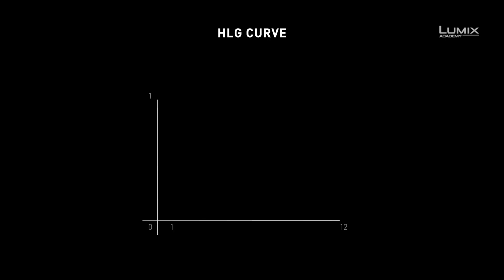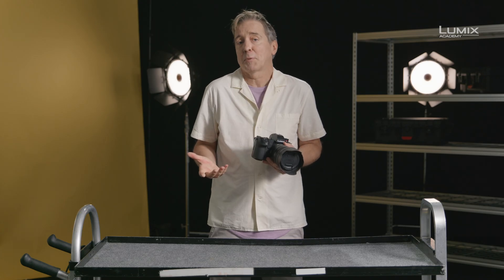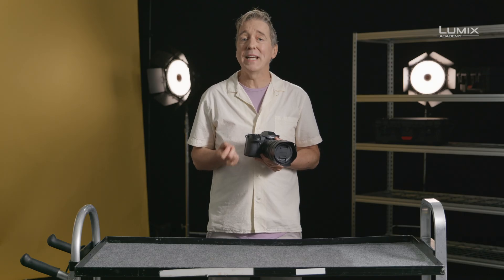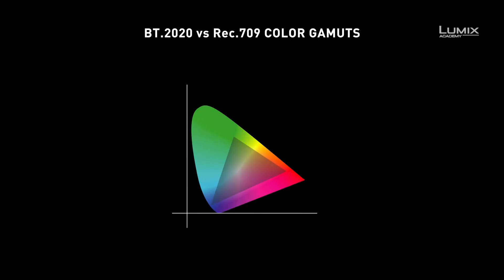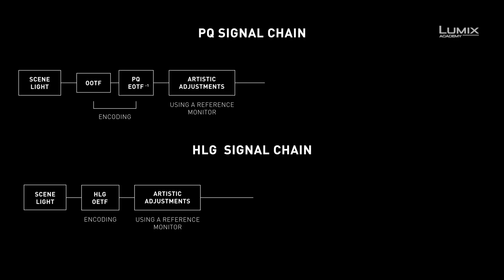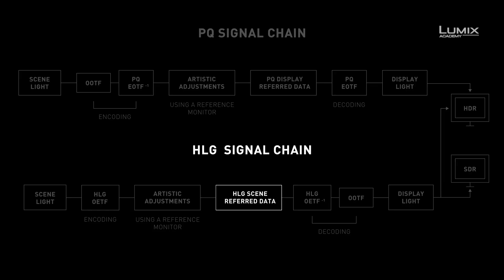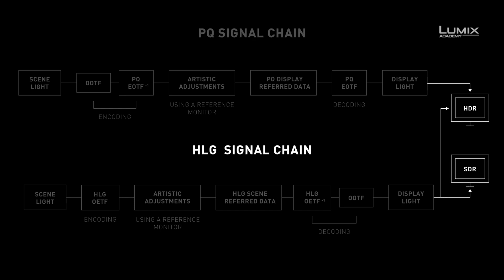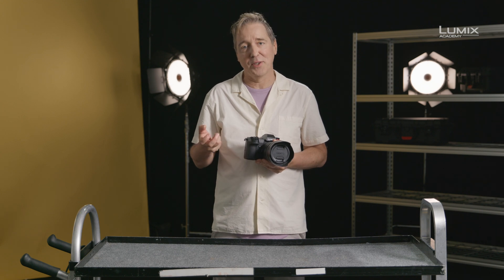LUMIX Academy S1H | 15 What is Hybrid Log Gamma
Filmmaker and LUMIX Ambassador Nick Driftwood shows and explains the difference between Standard Dynamic Range and High Dynamic Range (HDR) and how to get the best quality output for Standard and HDR-Displays. Learn about Gamut and how SDR’s Rec.709 differs from BT2020/Rec.2020. What is BT2100, “Hybrid Log Gamma” (HLG) and how to get the best image quality in HDR out of your LUMIX camera for any use.